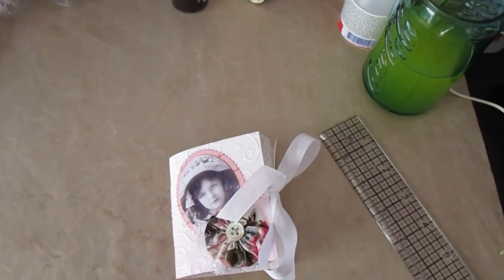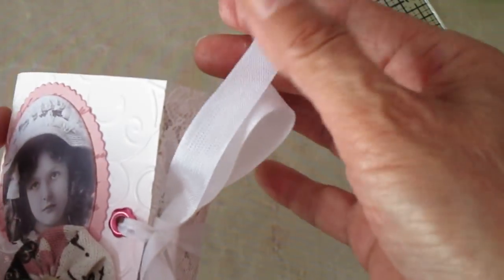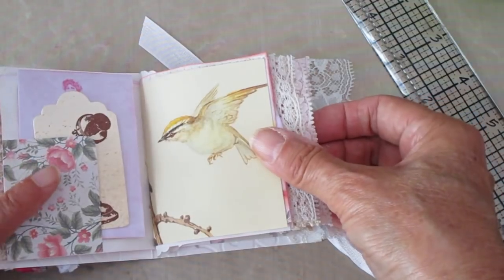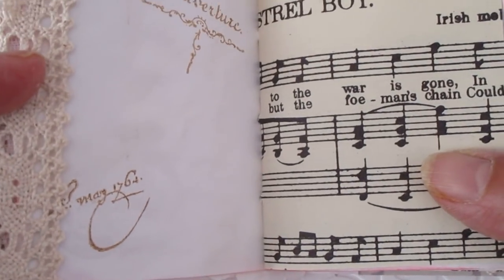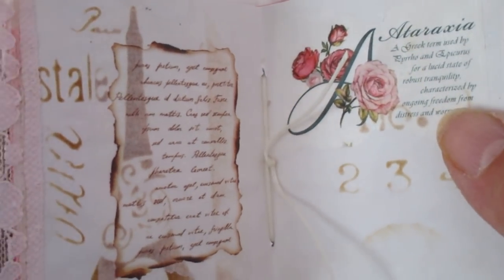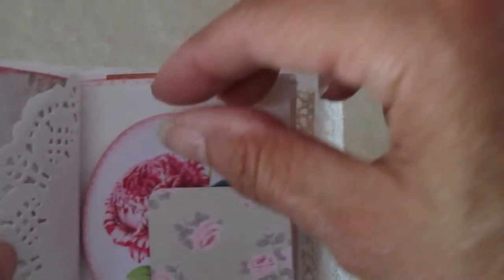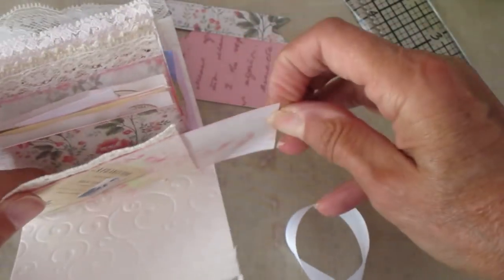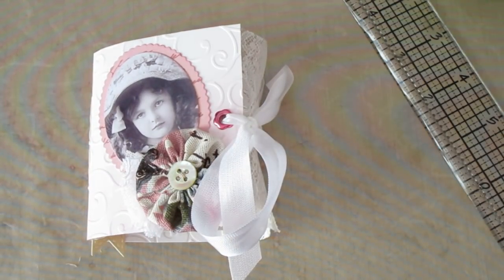Micro mini shabby chic, vintage junk journal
Here's a video of an itty bitty junk journal I made based on another of my journals from back in August last year. Its sugar and spice, and all things nice, I hope.